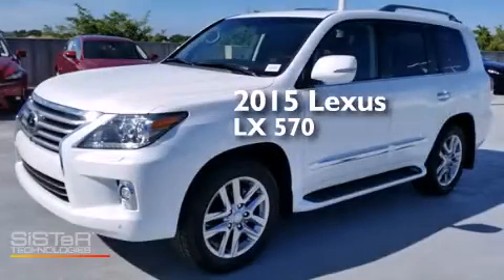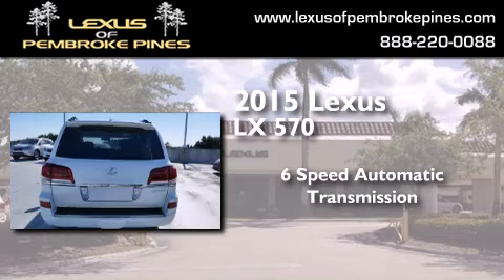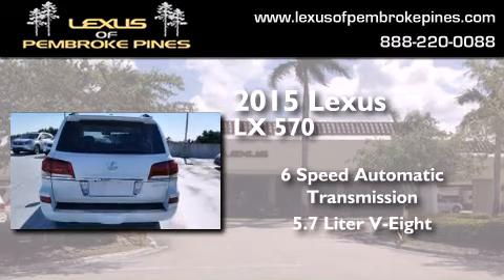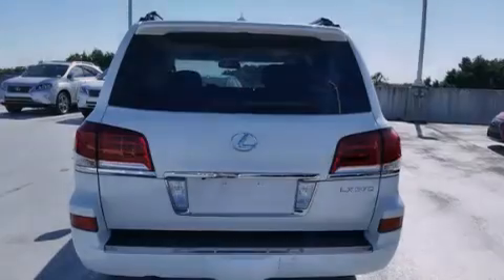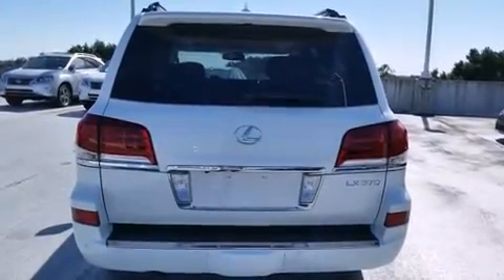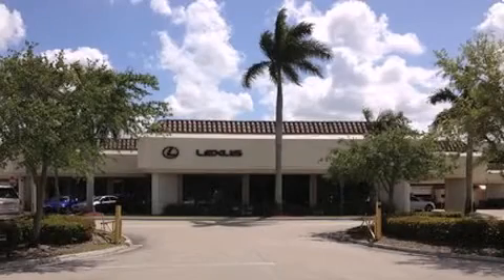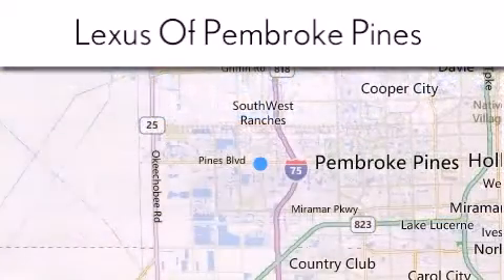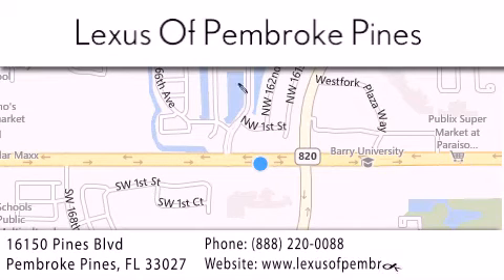2015 Lexus LX 570 Fort Lauderdale FL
We have been honored to serve the Pembroke Pines FL area , we promise that your experience at our dealership will exceed your expectations ! Year : 2015 Make : Lexus Model : LX 570 Engine : 5.7L V8 Trans . : Automatic 6-Speed Exterior : Starfire Pearl Miles : 30 Interior : Black Leather Trim with Mahogany Wood Accents Stock : 50230800 Lexus of Pembroke Pines 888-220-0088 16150 Pines Blvd Pembroke Pines , FL 33027